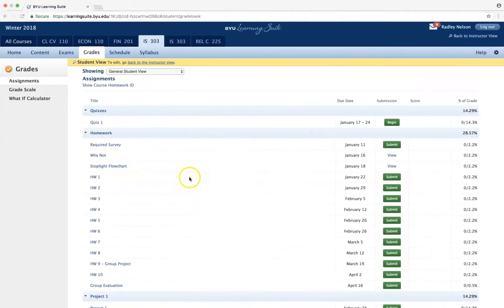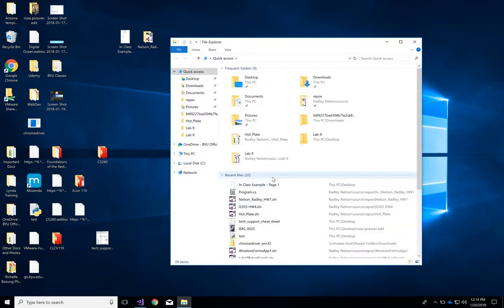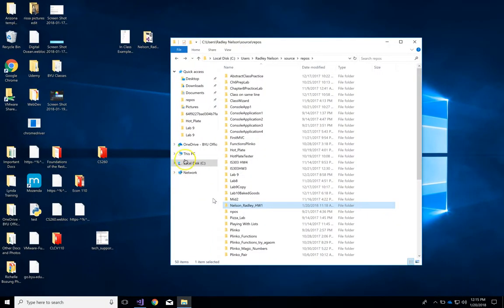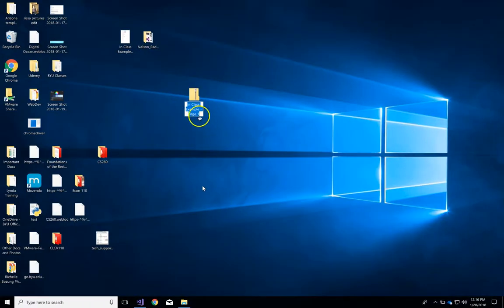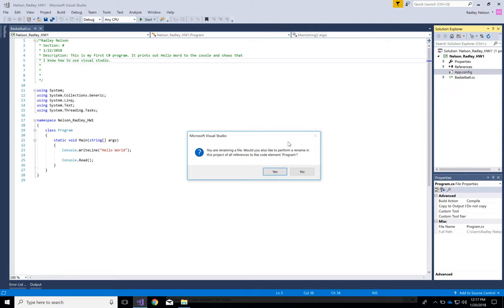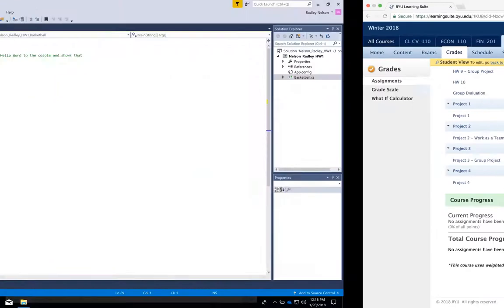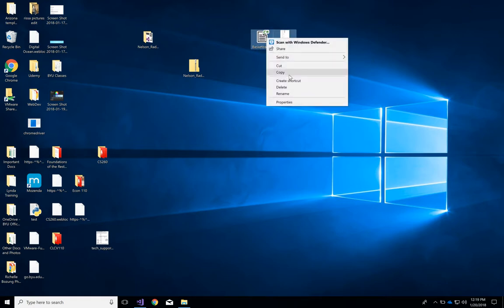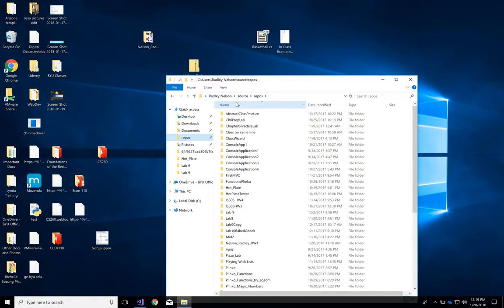Locating and Turning in Assignments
Locating and Turning in assignments for IS303 at BYU